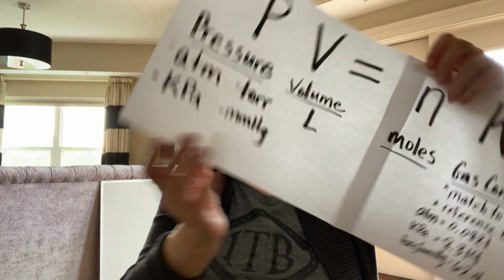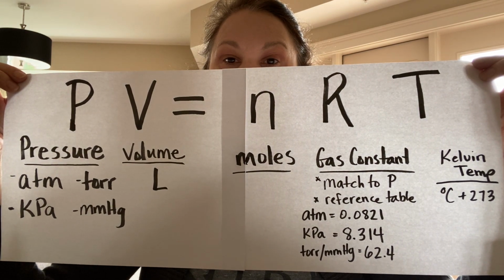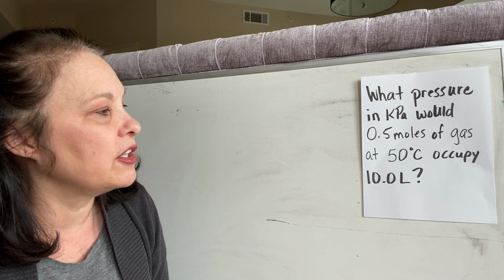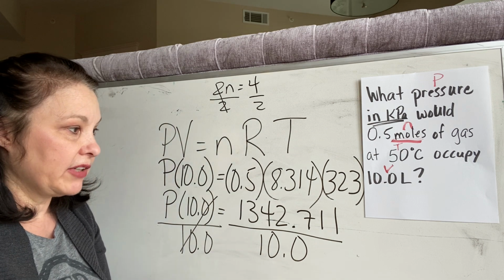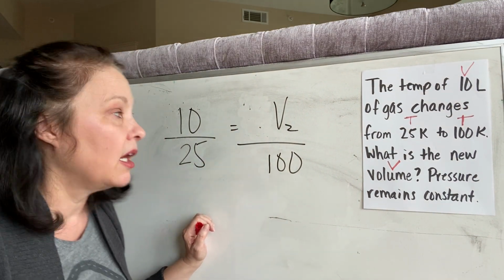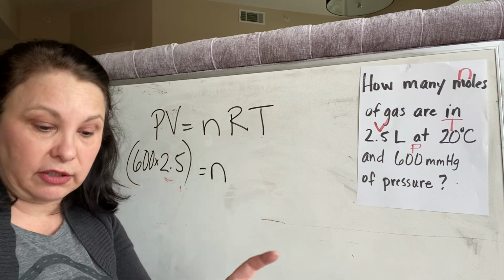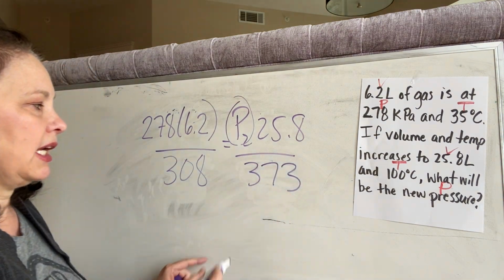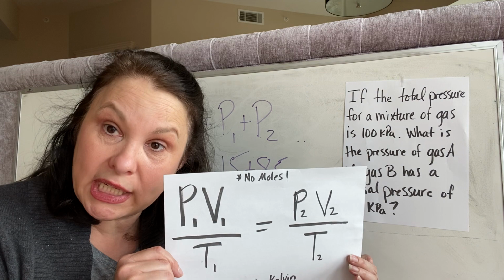Mod 11 Gas Calculations